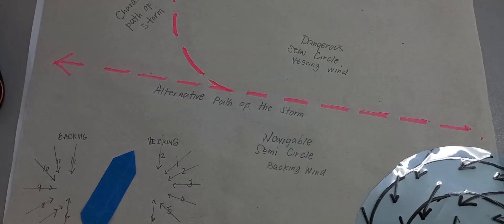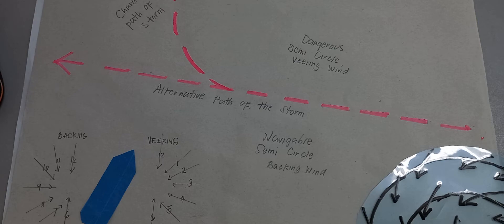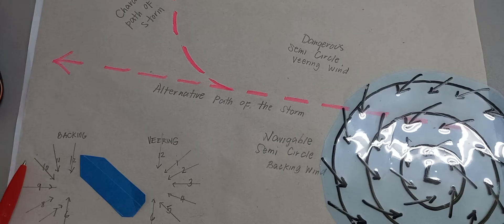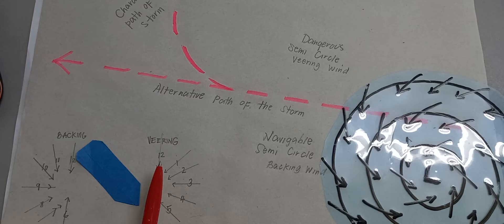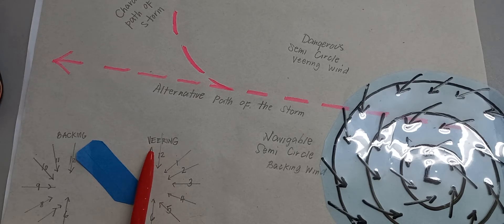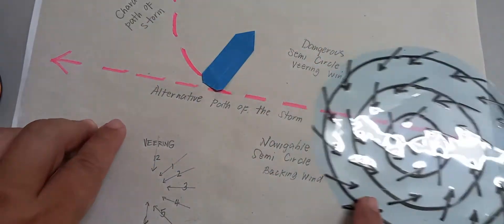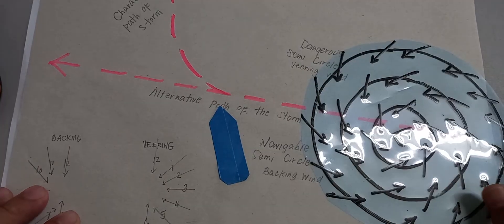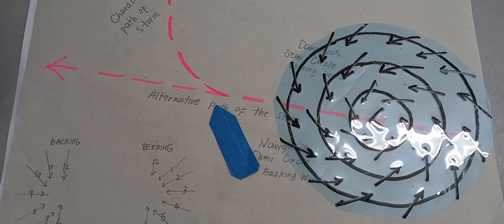ships action to take tropical revolving storm NorthHemisphere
ships action to take in tropical revolving storm